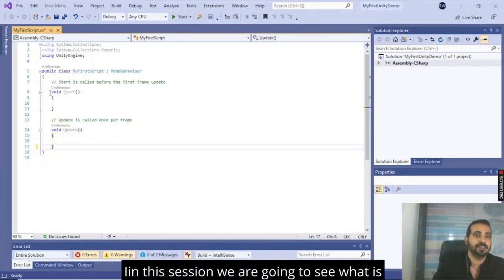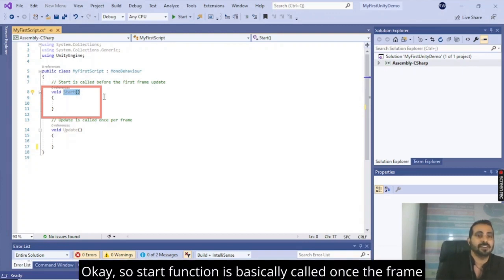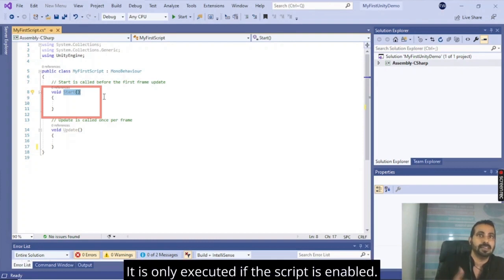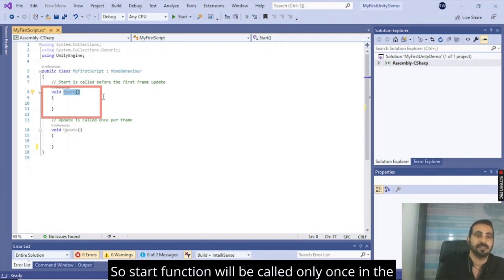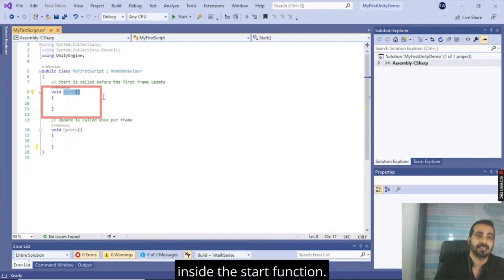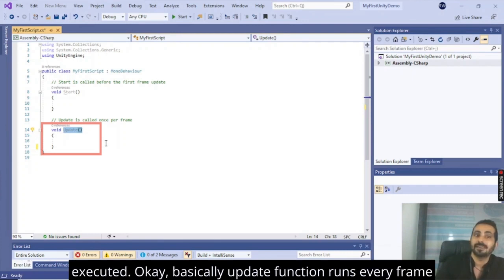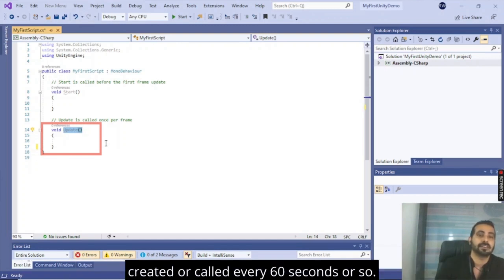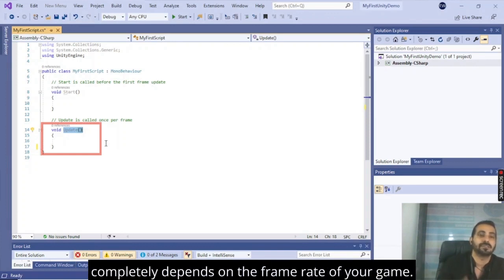Understanding the flow & structure of a C# script - Part 2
Understand the flow & structure of a C# script.